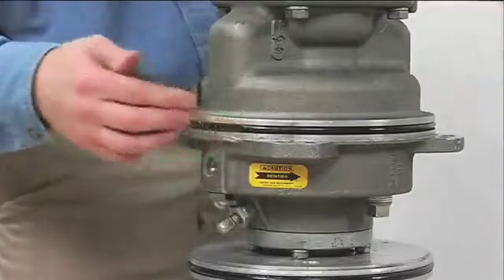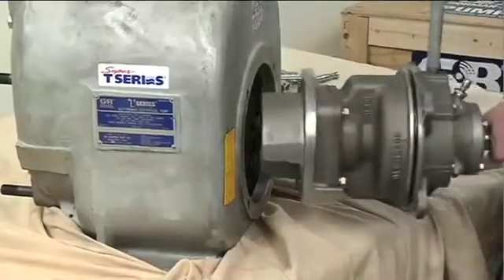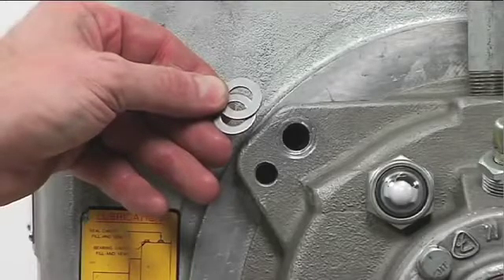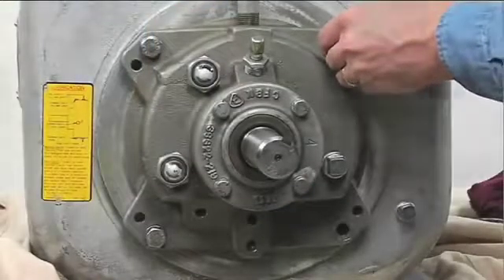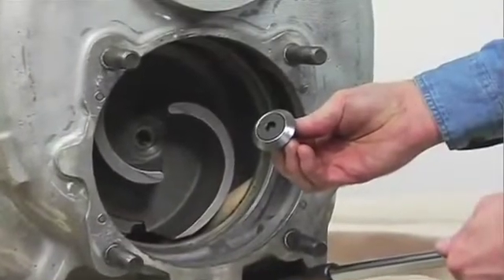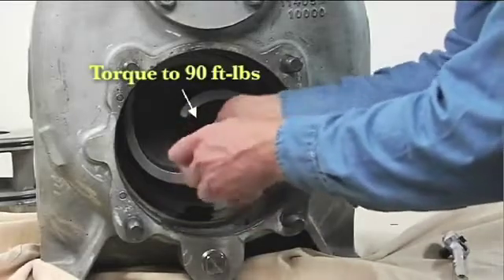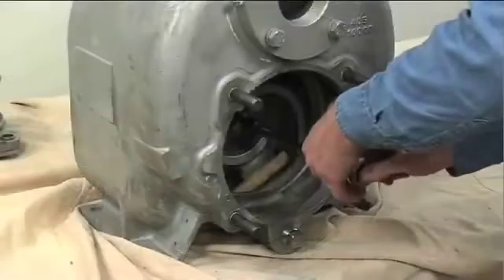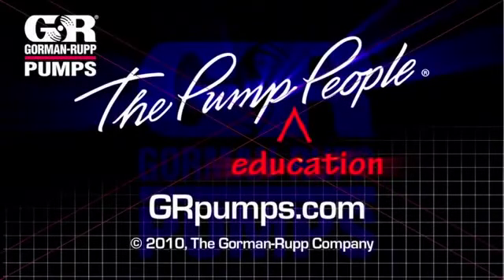Gorman-Rupp: Super T Series Pump Maintenance Pt 9 Rotating Assembly Installation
The ninth video in a series on Gorman-Rupp Super T Series Pump service. This part covers the installation of the rotating assembly. REVIEW THE PART 1 SAFETY VIDEO before servicing your pump.